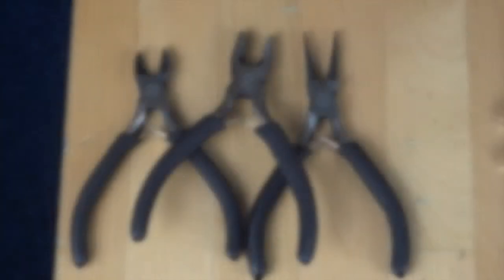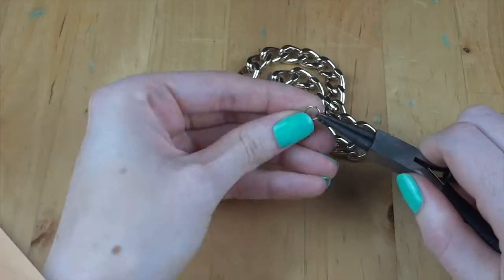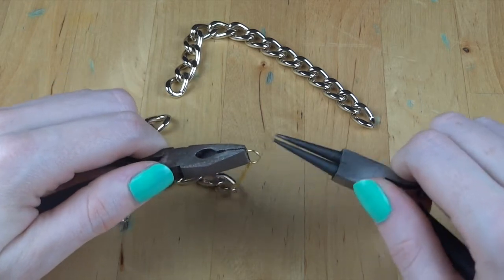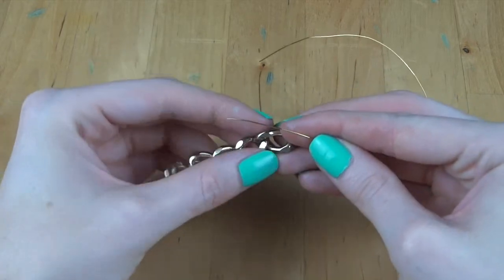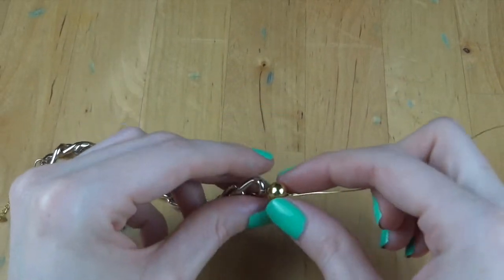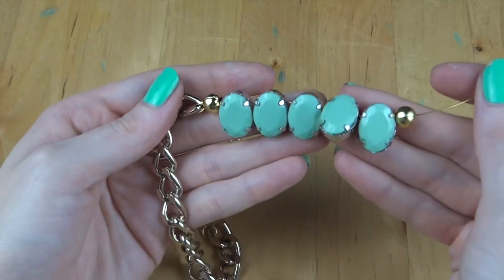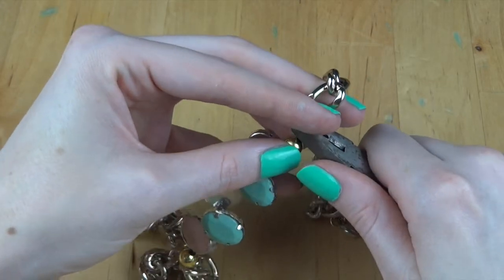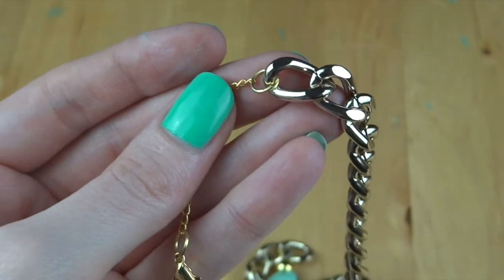DIY | Rhinestone/Chain Necklace (Easy)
Hi guys, so I love statement necklace's so I wanted to come up with a DIY to make my own and I loved the results so of course wanted to share it with you.  I hope you like it and please send me pictures if you make one.